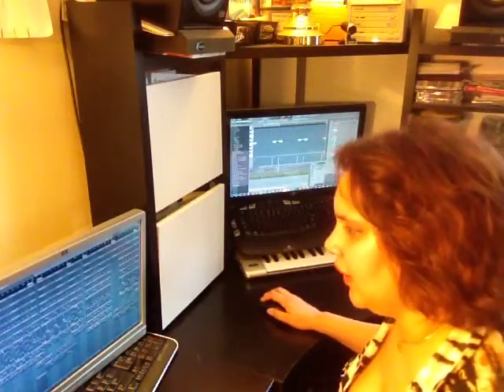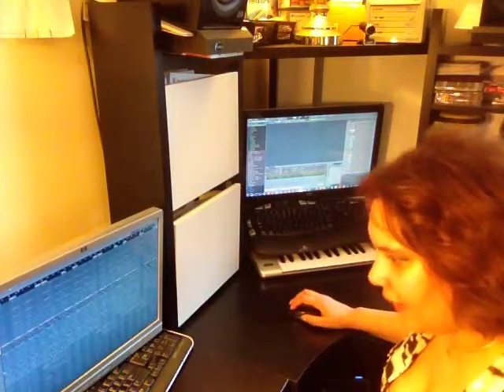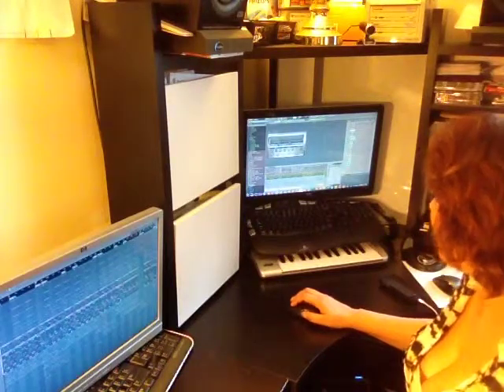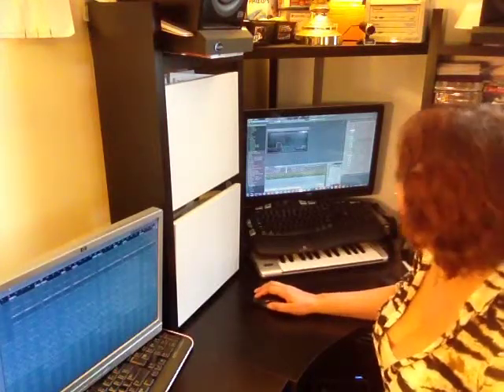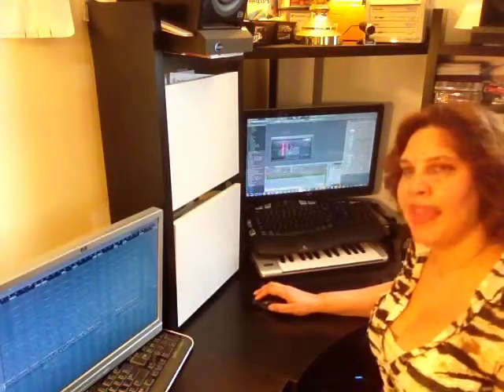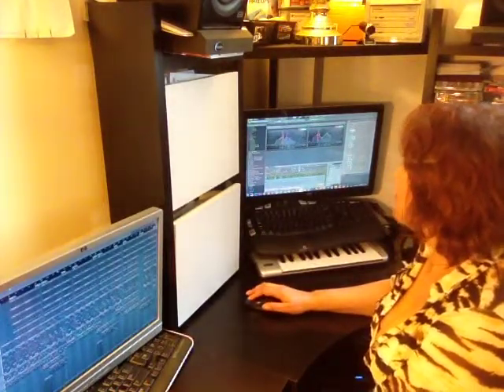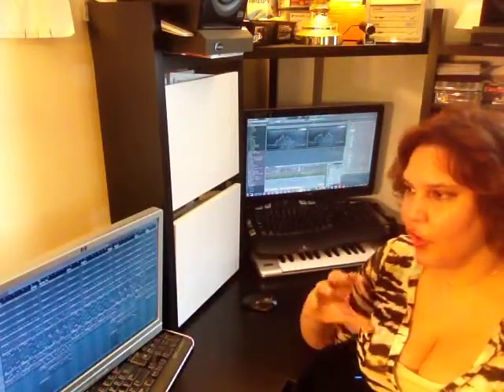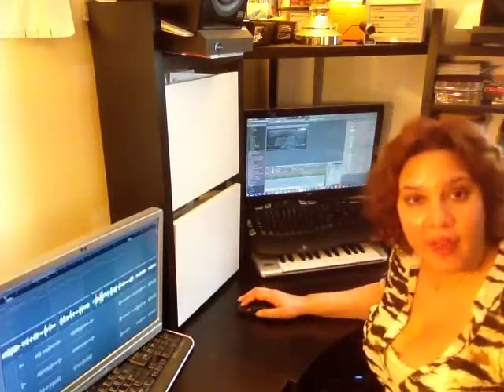How to Mix Using FL Studio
These are tips on mixing techniques using FL Studio - How to apply compression and EQ using the Fruity/IL Limiter and 7-band Parametric EQ2 on the Kick, Bass, Synths, and Vocals to optimize the overal mixdown.
Music in the project was written, recorded, and produced by Raquel Fé of Raquel Fé Records. Hear the original track in its entirety